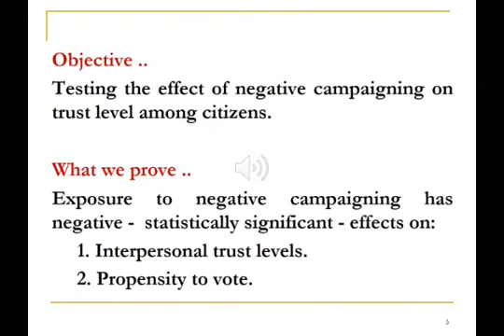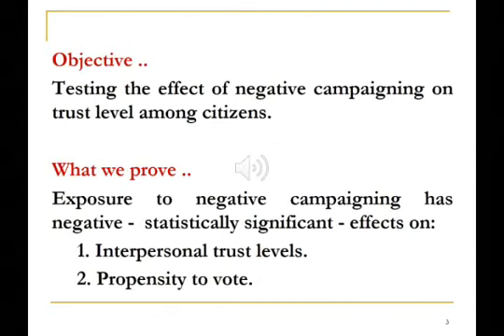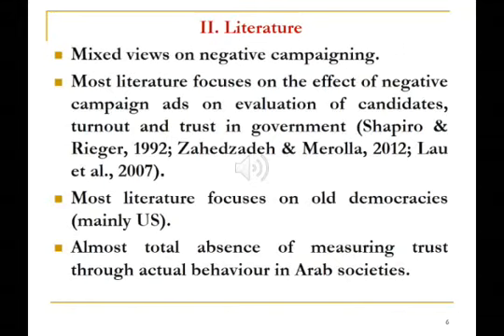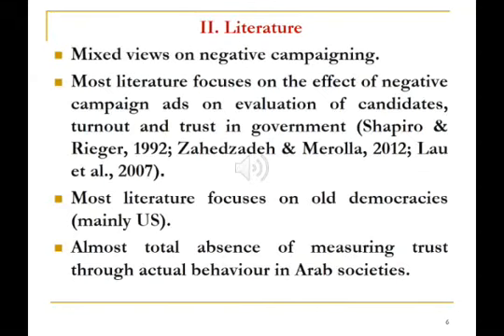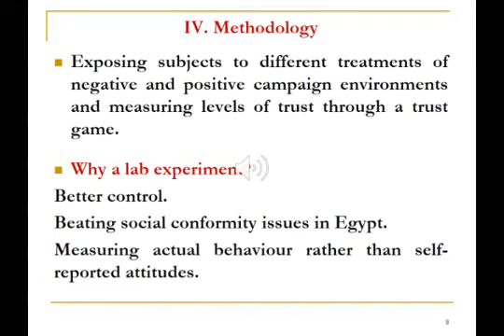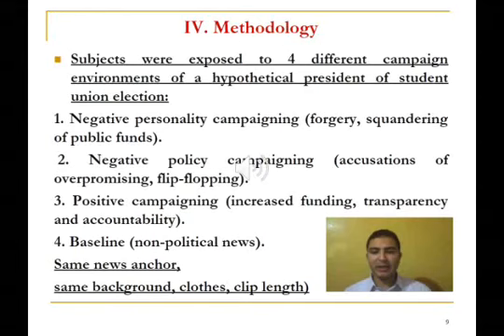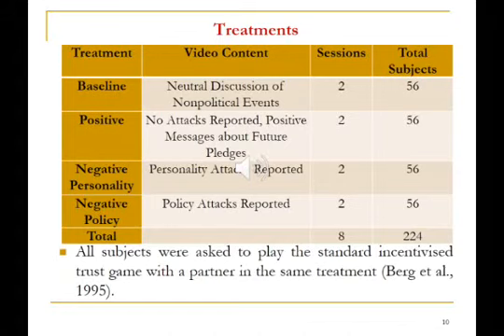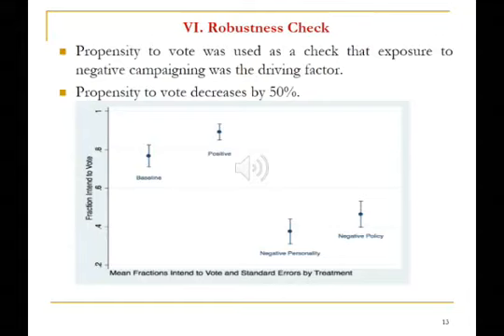24 march Experiments in Social Sciences Dr Sarah Mansour mazen